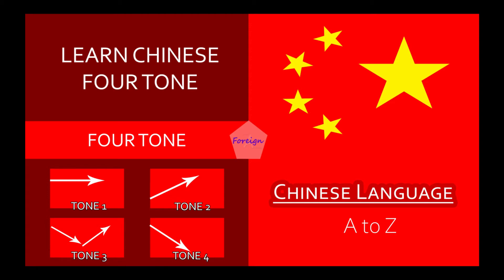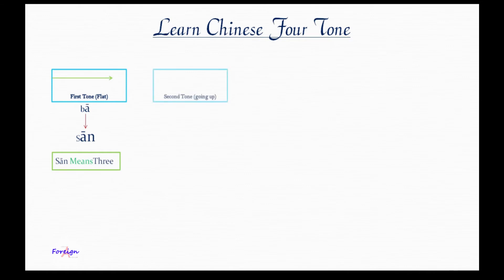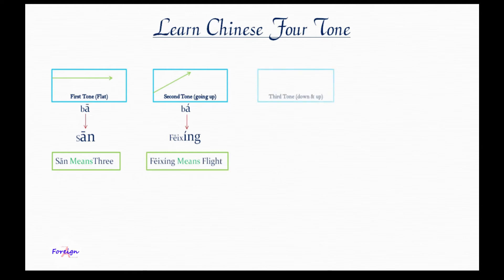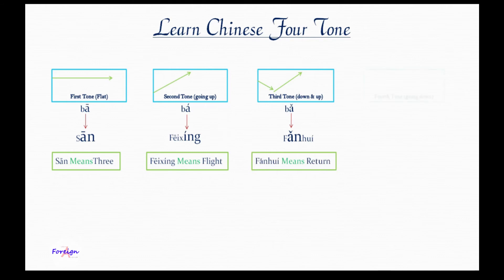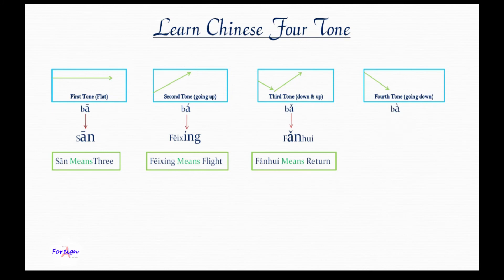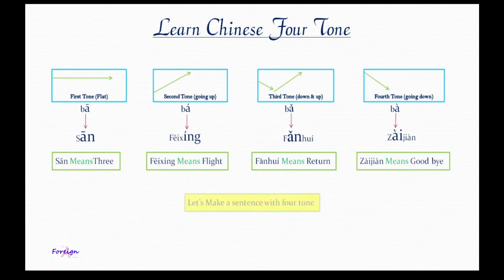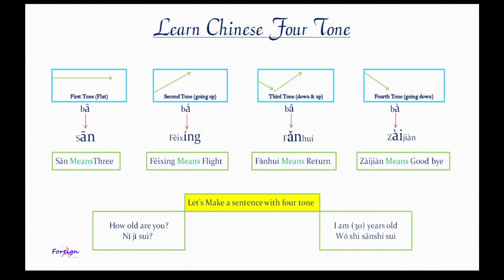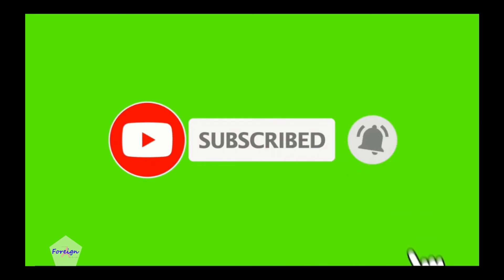How to learn chinese tones - PART 3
Learn Chinese Four Tones. This video will teach you how to use chinese tones before speak with chinese. Chinese is one of the six official languages of the United Nations and one of the most spoken languages on the planet. Learn a foreign language will help you to learn "Chinese Language" keep in touch with us. "Learn Chinese" and do conversation with Chinese people very easily.

Thanks